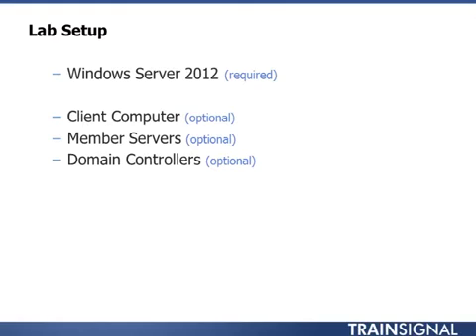Lesson 1 Welcome to Windows Server 2012 Administering 70 411